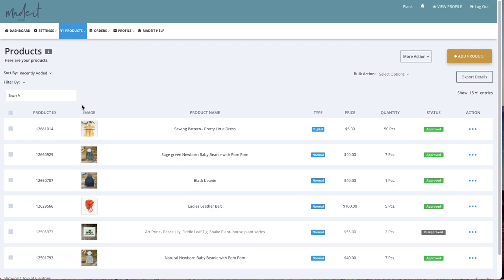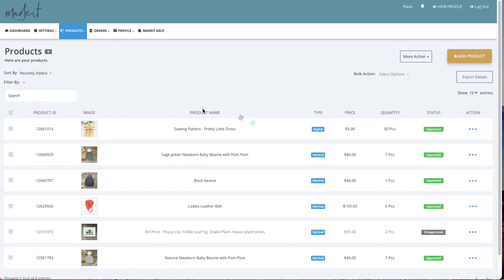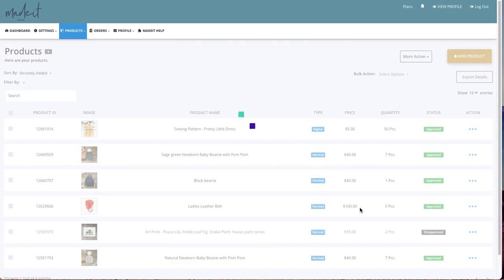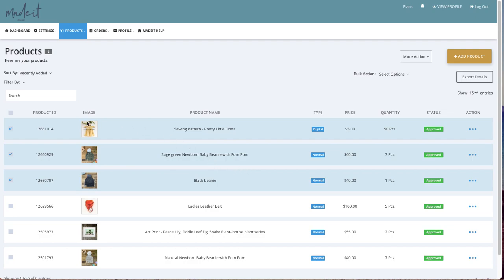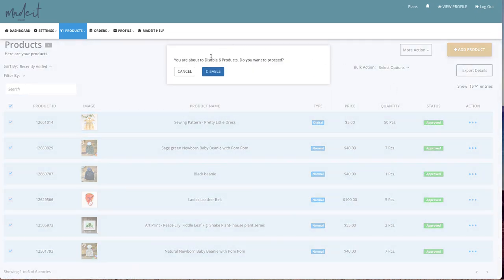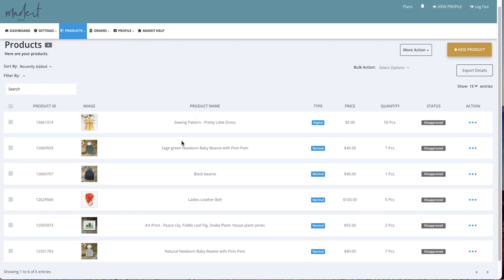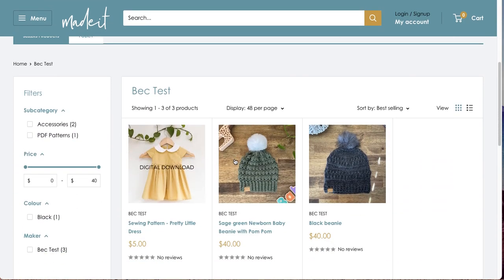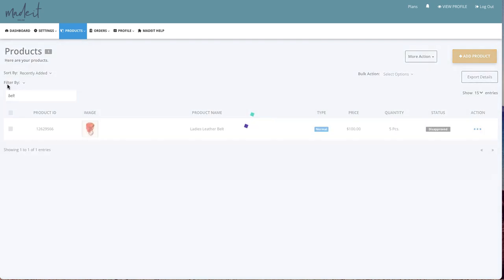How to Enable, Disable & Delete Products | Madeit Australia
Do you want to know how to enable, disable and delete some or all of your products. Watch this how-to tutorial to know how to use the bulk action function to make changes in bulk.